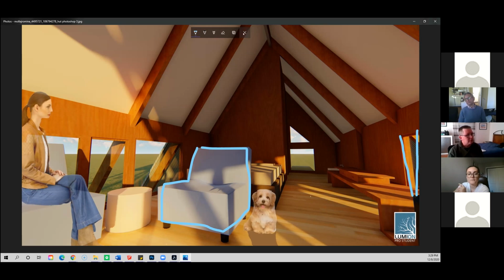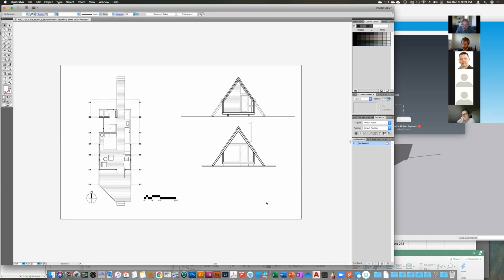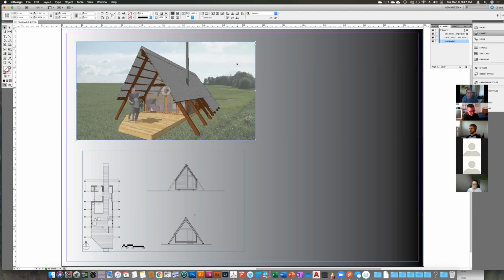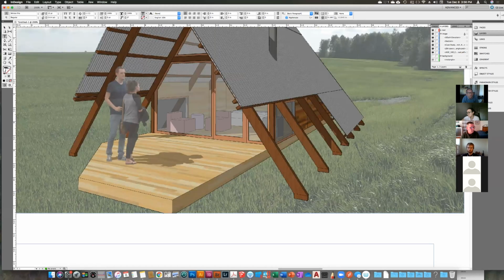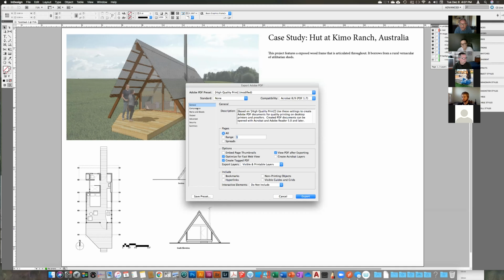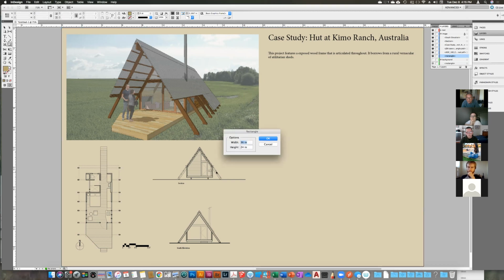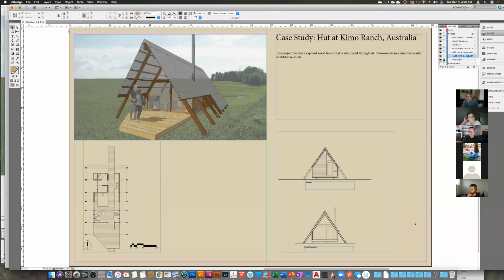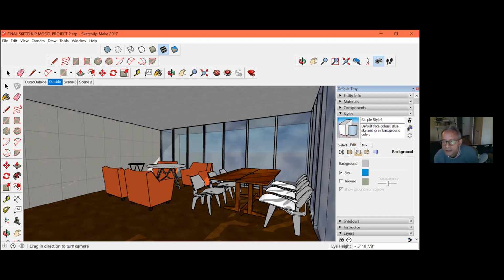December 8 160 Part 2